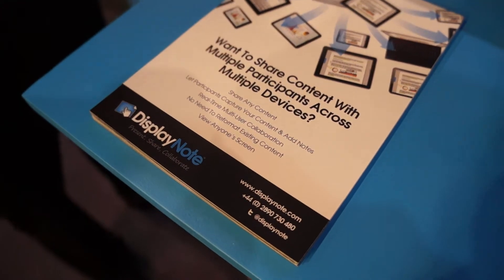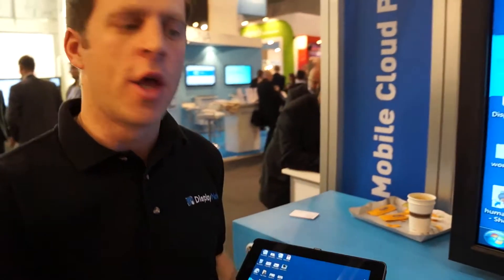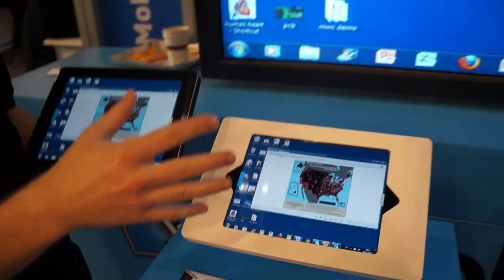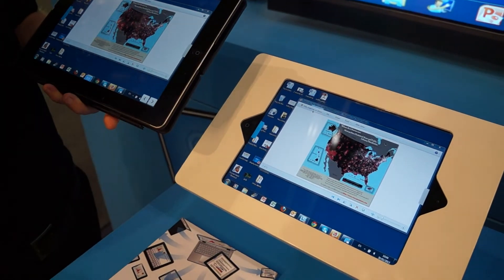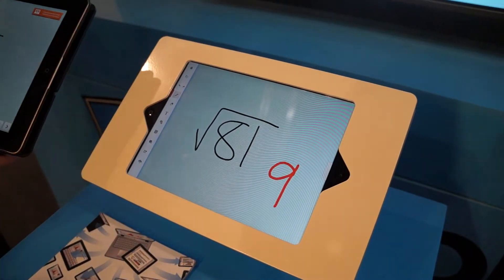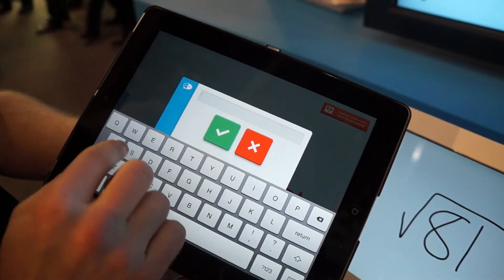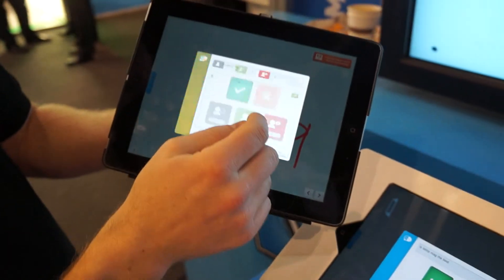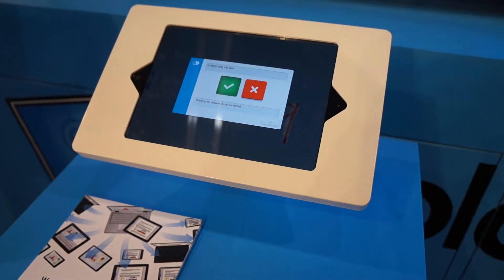Hands On with DisplayNote | MWC 2013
Display note is a cross platform app that allows presenters to share their screen with their students, regardless of device.